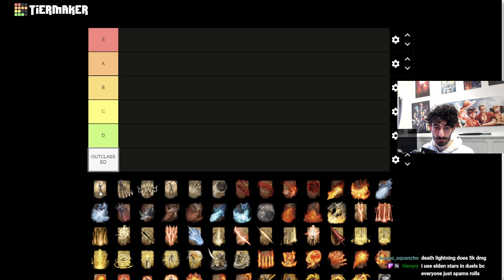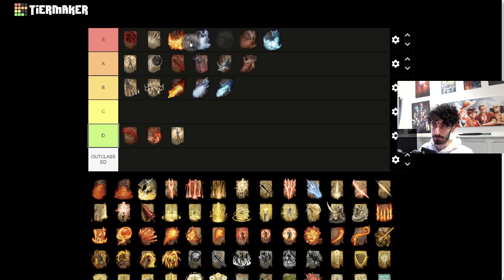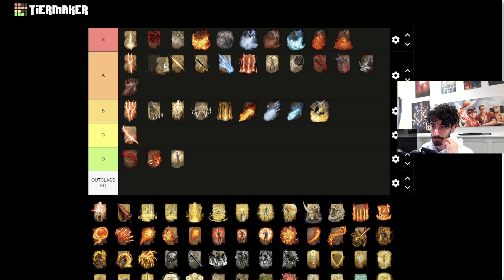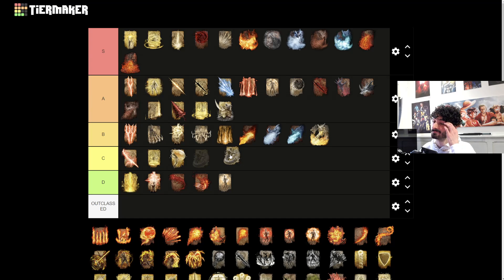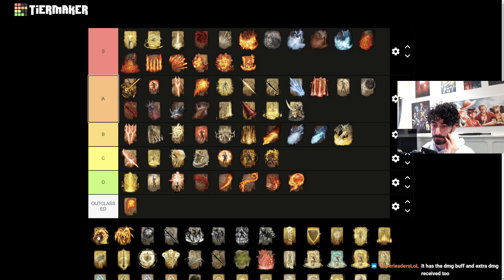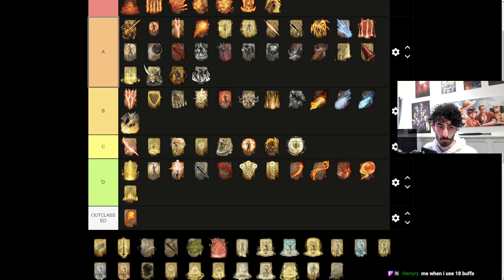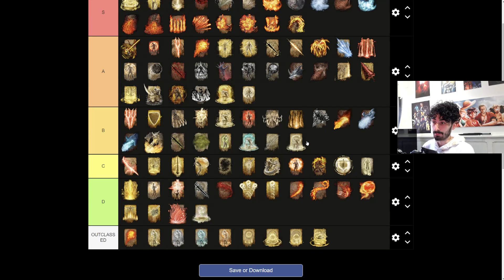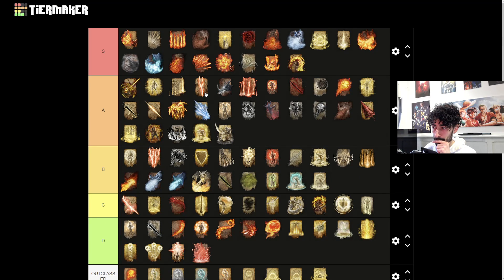TIER LIST OF ALL INCANTATIONS IN ELDEN RING (OUTDATED WATCH THE NEW ONE)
all 100 incantation faith miracles ranked in a tier list for pvp/pve.